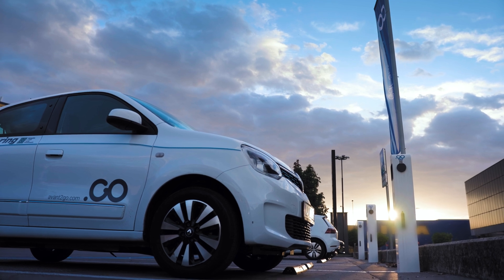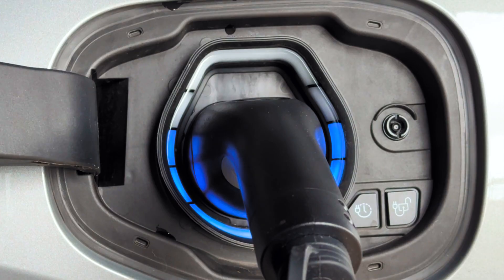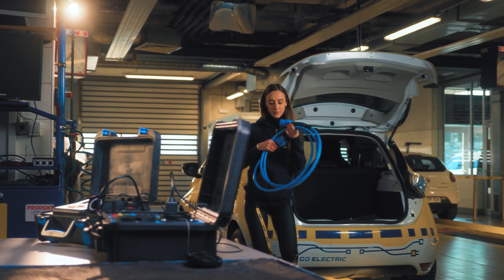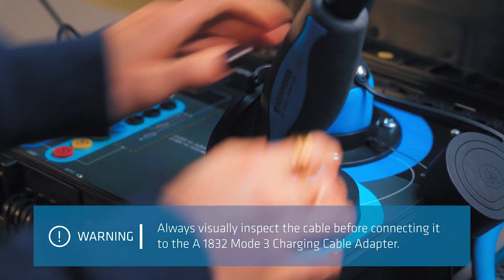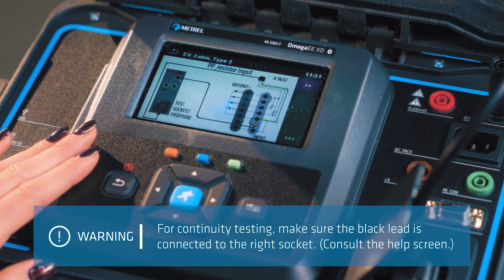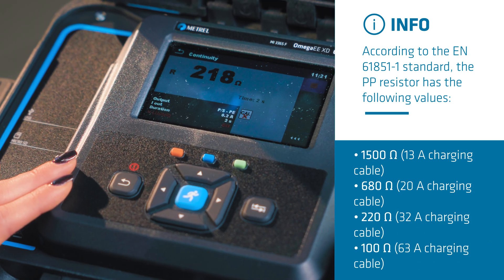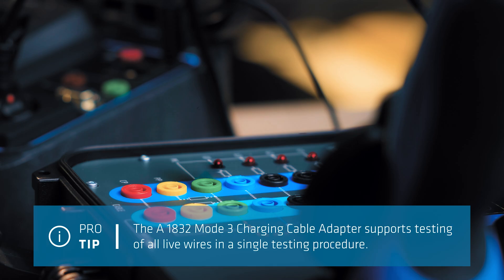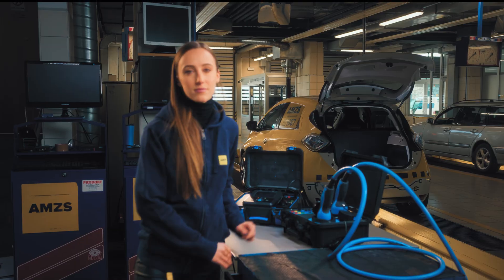E-Mobility | Testing of Mode 3 Charging Cables | MI 3365 | Instructional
Testing a Mode 3 charging cable using the A 1832 Mode 3 Charging Cable Adapter and MI 3365 OmegaEE XD.

The MI 3365 OmegaEE XD is a Metrel multifunctional tester for electrical safety testing of electrical appliances, welding equipment, medical devices, PRCD devices, EV charging cables, and devices with floating inputs.

⏲️ TIMESTAMPS
00:00 Intro
00:10 Introduction to Electric Mobility Challenges
00:30 Importance of Testing Charging Cables
01:11 Testing Procedure with A 1832 Mode 3 Charging Cable Adapter
01:17 Selecting the Autosequence
01:28 Continuity
01:37 Proximity Pilot Resistor Check
01:56 Control Pilot Lead
02:03 Continuity of Live Wires
02:22 Insulation Resistance
02:35 Subscribe